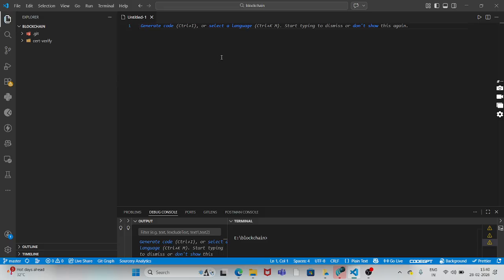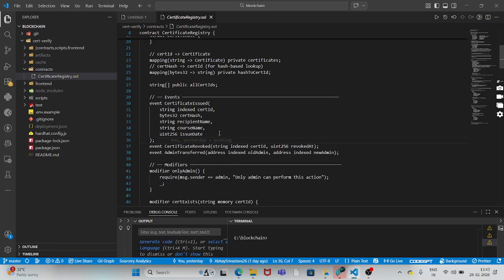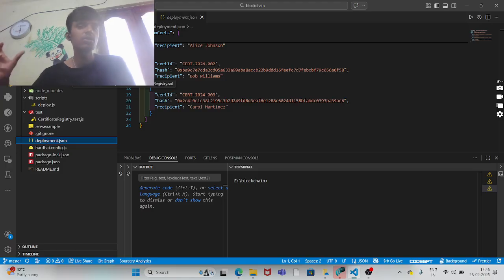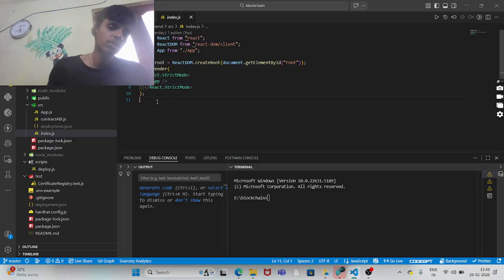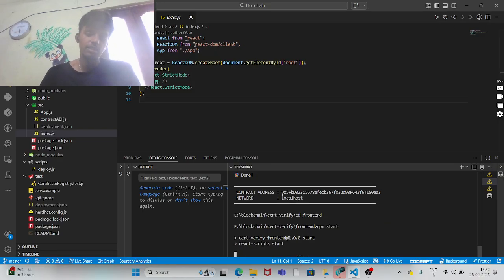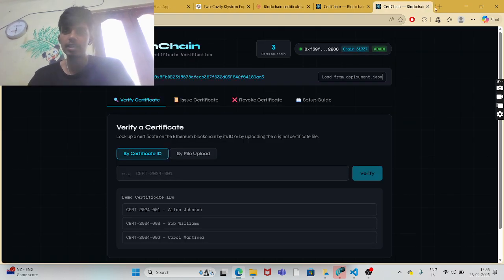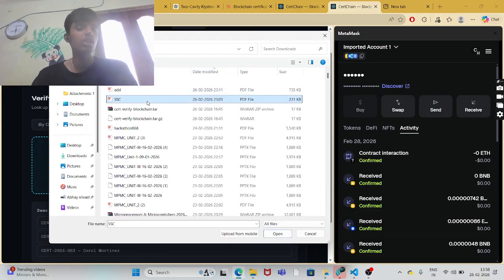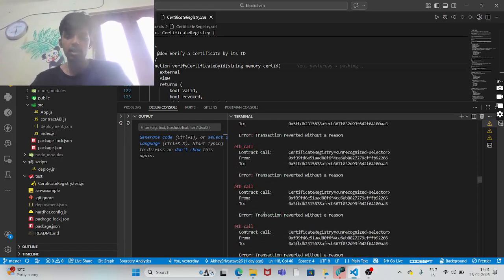Certificate Verification System Using BlockChain (blockchain metamask ethereum )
🔗 Blockchain Certificate Verification System | Ethereum + Solidity + React | Full Project Explanation

In this video, I built a Blockchain Based Certificate Verification System from scratch using Ethereum blockchain. This project solves a real world problem — fake certificates. Using blockchain technology, certificates are stored as tamper-proof SHA-256 hashes on a smart contract that nobody can edit or delete. Ever.

🛠️ Tech Stack Used:

Solidity — Smart Contract
Hardhat — Local Ethereum Blockchain
ethers.js — Blockchain Connection
React.js — Frontend Website
MetaMask — Crypto Wallet

📌 What you will learn:

What is blockchain and why it's useful for certificates
How to write a Solidity smart contract
How to deploy a contract using Hardhat
How to connect MetaMask to a local blockchain
How to verify certificates by ID and by file upload
How SHA-256 hashing works for document verification

⏱️ Timestamps:

0:00 — Introduction and problem statement
2:00 — Technical implementation and code walkthrough
8:00 — Running the project and seeing live output
14:00 — MetaMask connection and admin features
18:00 — Outro

💻 How to run this project:

Install Node.js and VS Code
Run npm install
Run npx hardhat node
Run npm run deploy:local
Run cd frontend && npm install && npm start

🔐 How it works:

University uploads certificate → app calculates SHA-256 hash → hash stored permanently on Ethereum blockchain
Employer uploads same certificate → app calculates same hash → checks blockchain → instantly verified ✅
If certificate is fake → hash won't match → NOT FOUND ❌

📚 This project is perfect for:

College final year projects
Blockchain beginners
Web3 developers learning Solidity
Anyone interested in document verification systems

⚠️ Note:
This project runs on a local Hardhat blockchain for demonstration purposes. No real ETH is used. All certificates and transactions are completely fake and only exist on your local computer.